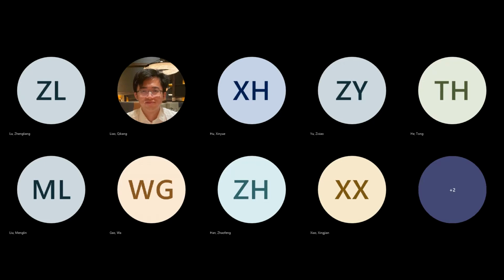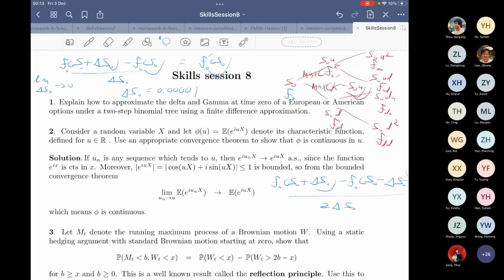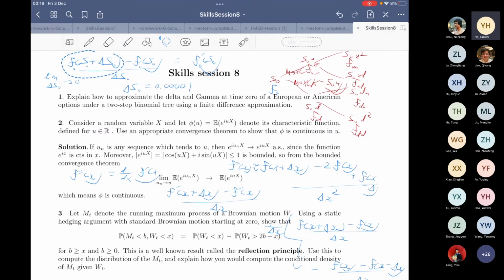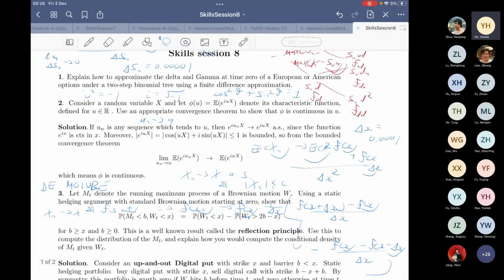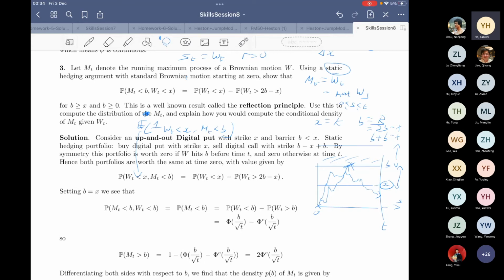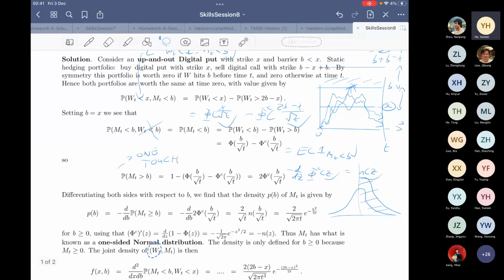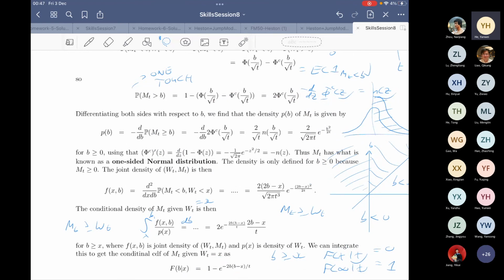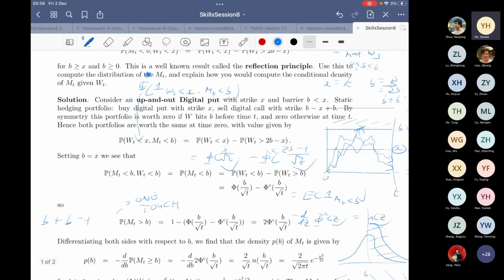week9 skill session8